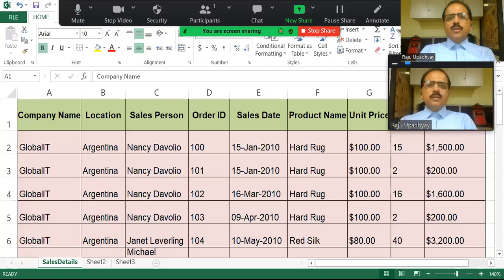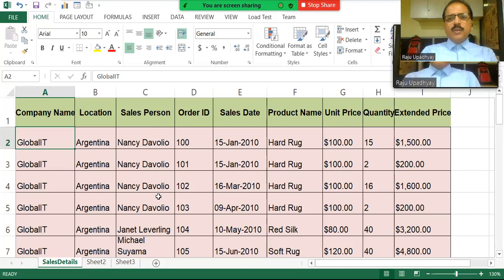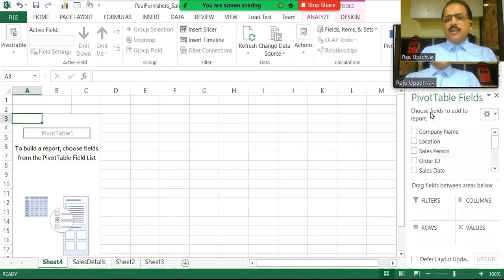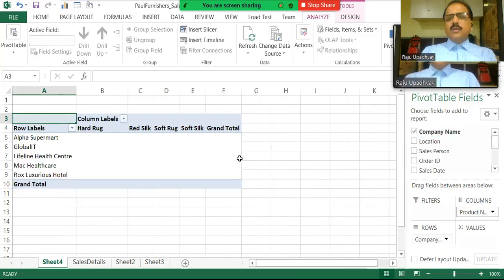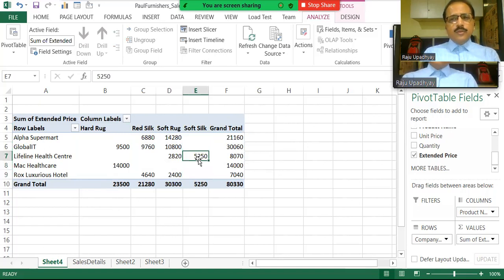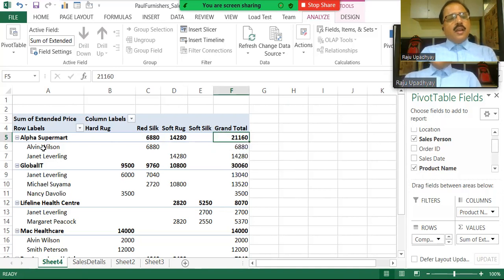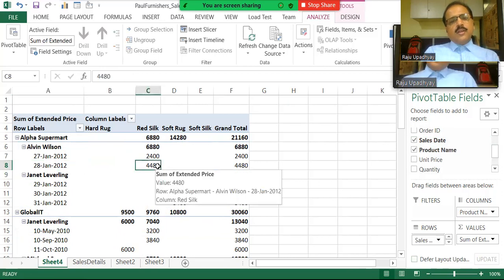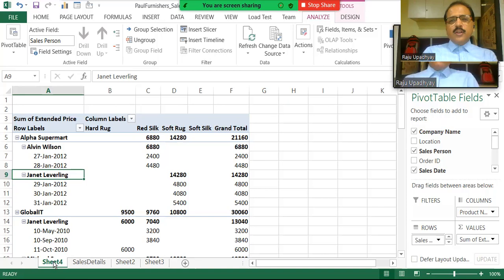Pivot Table Report | Adv Excel | Prof. Raju Upadhyay